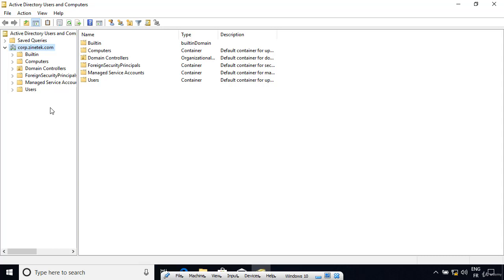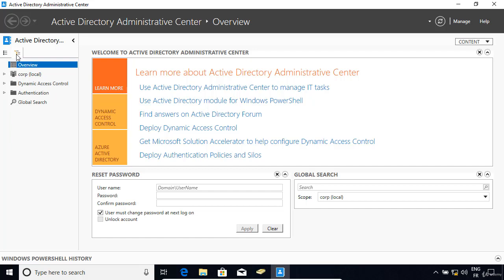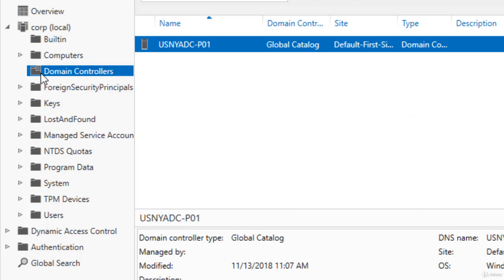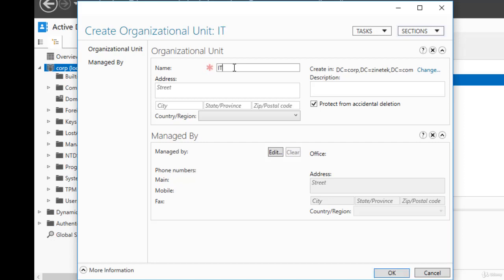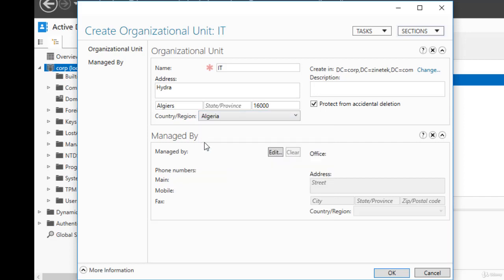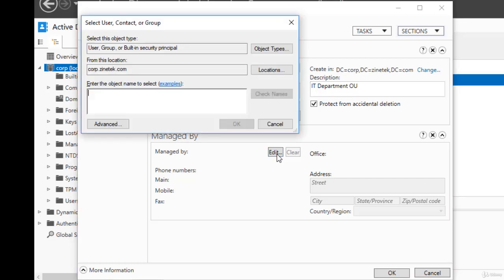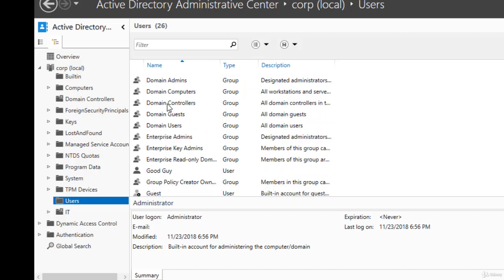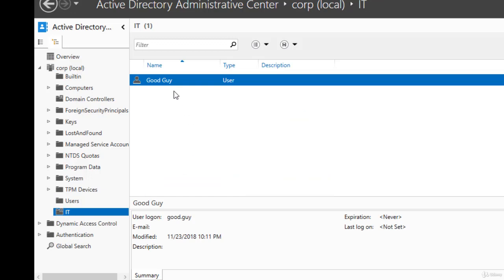026 Create Your OU Hands on Part 02